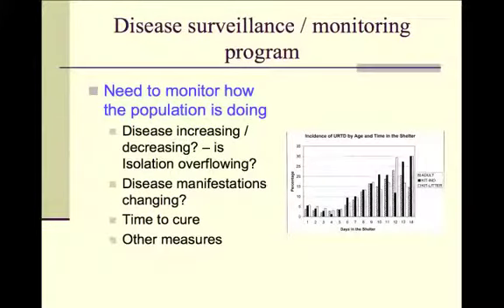Chapter 9: Busting the Warehousing Myth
Dr. Jan Scarlett, Professor of Epidemiology and Director of Maddie's Shelter Medicine Program at Cornell University Collage of Veterinary Medicine, discusses the importance of managing shelter populations at the HSUS Animal Care EXPO in 2010.

Ch. 9 of 10 - Disease Surveillance Program - Number 5: How much disease is in the shelter? Is the disease increasing or decreasing? What is the time needed to cure the animal? How to track your progress.